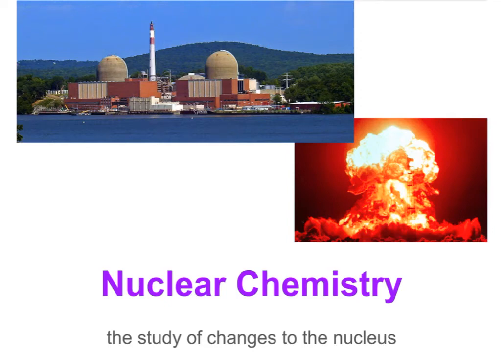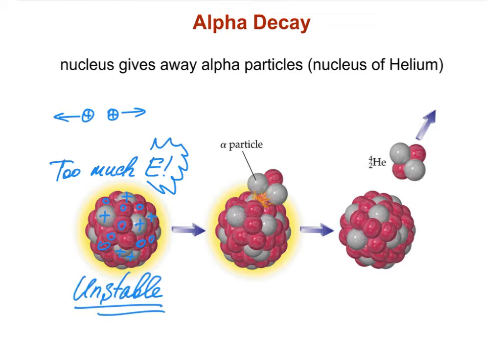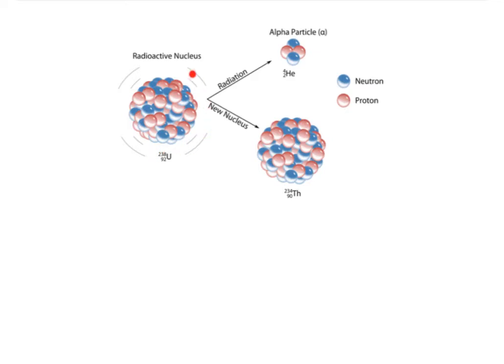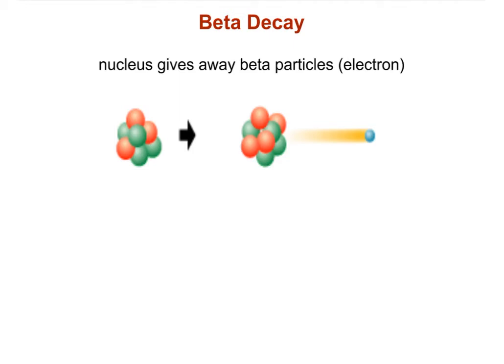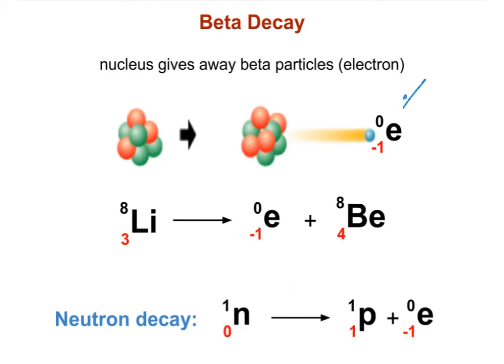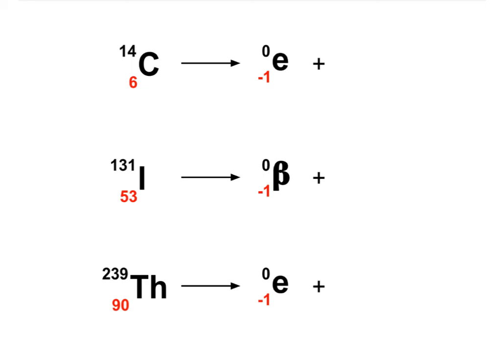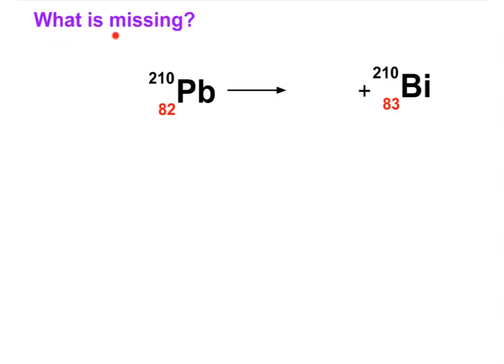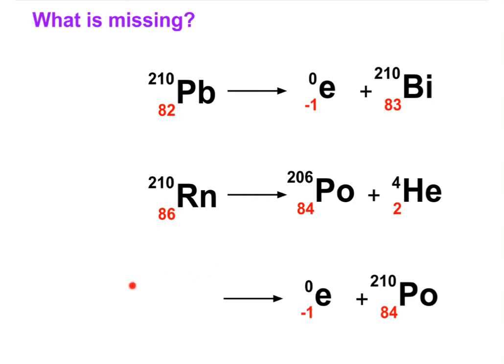Alpha and Beta Decay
Alpha and Beta nuclear decay